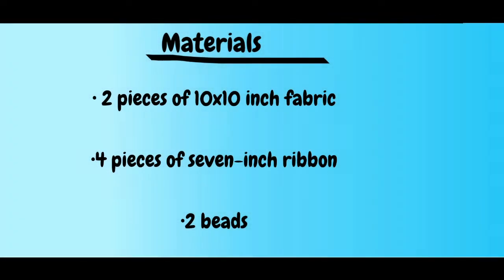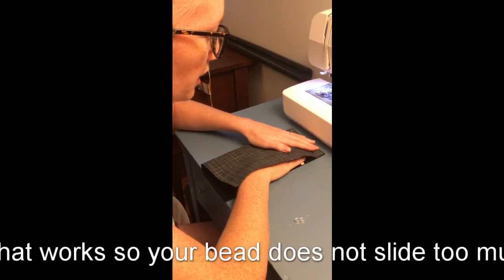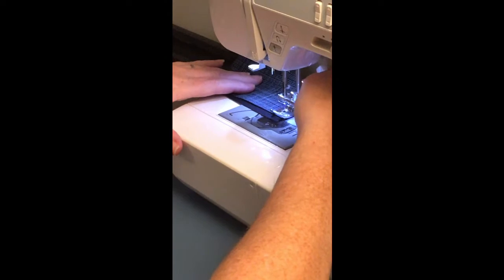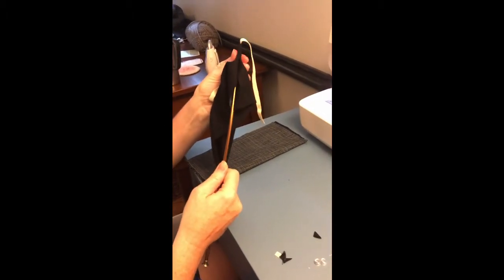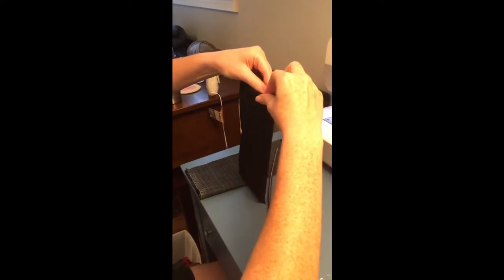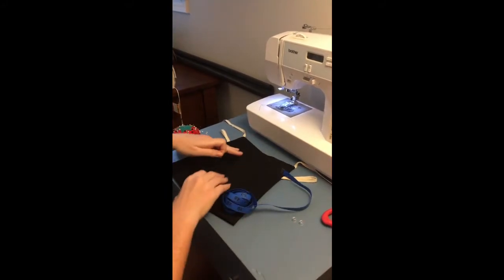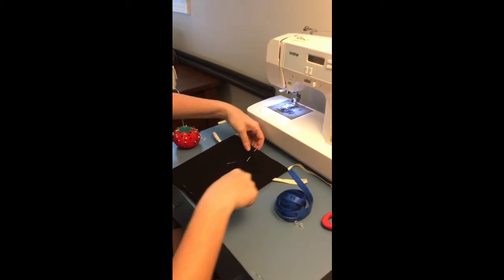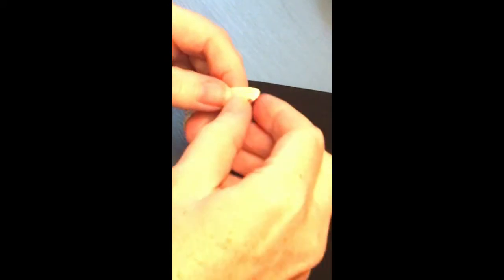How to make a mask for playing band instruments.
Instructions for making a mask that you can wear while playing saxophone, low woodwind, or brass instruments.